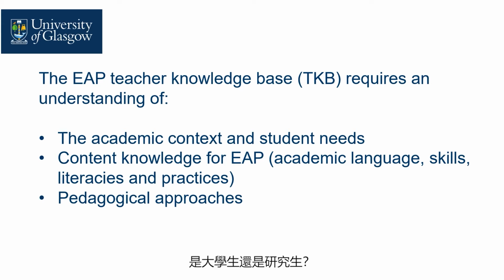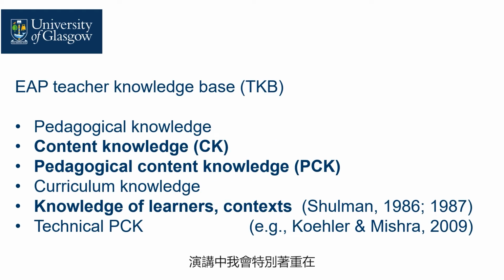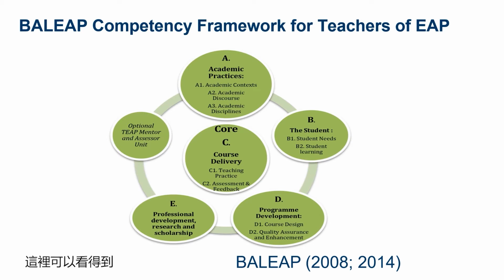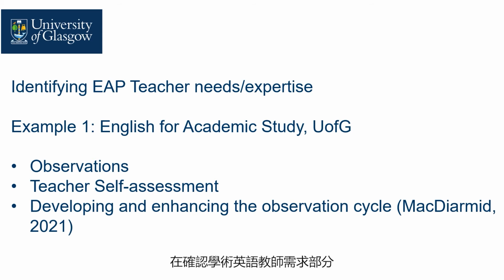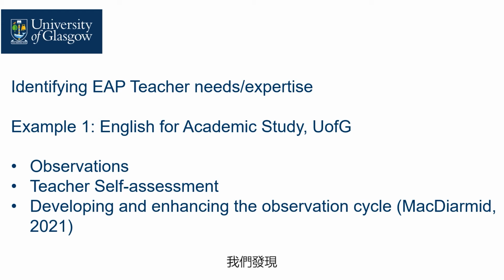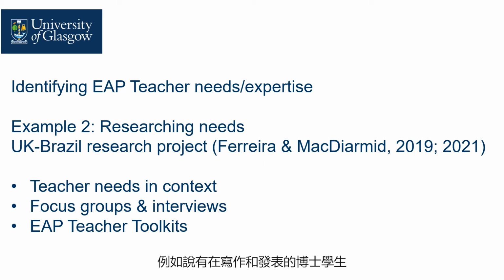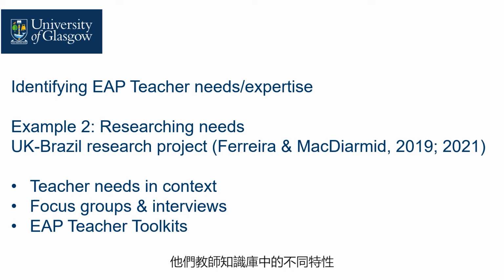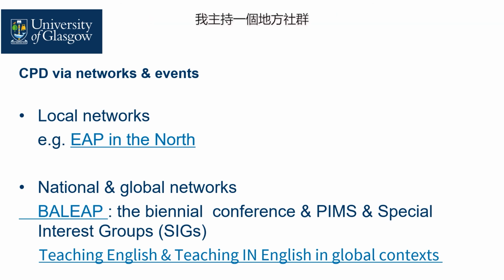Continuing Professional Development for EAP Teachers: Developing the EAP Teacher Knowledge Base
Presentation topic: Continuing Professional Development for EAP Teachers: Developing the EAP Teacher Knowledge Base
Presenter: Dr. Carole MacDiarmid,  EAP Manager (Teacher Development) (English for Academic Study Unit), University of Glasgow
Presentation Date: 7 July 2021
Would you like to hear more about effective English for Academic Purposes (EAP) and English for Specific Academic Purposes (ESAP) provision and how foundational, preparatory and embedded support can lead to greater levels of English medium instruction (EMI) success? Then tune into Dr. Carole MacDiarmid, EAP Manager (Teacher Development) (English for Academic Study Unit), University of Glasgow.
This short presentation explores features of the English for Academic Purposes (EAP) teacher knowledge base and approaches to facilitating development. Successful implementation of EMI programmes depends in part on the ability of students to communicate effectively in academic contexts. This in turn can be enhanced by effective EAP and English for specific academic purposes (ESAP) provision, either in foundation or preparatory courses and/or in embedded support in a degree programme. While much of the research in EMI has investigated the needs of EMI content lecturers along with the linguistic proficiency required of students, relatively little has been carried out in the area of EAP teacher needs, particularly those transitioning to EAP from general English teaching. EAP teacher needs, particularly the teacher knowledge base (TKB), along with possible approaches to their continuing professional development is the main focus of this talk.

Aspects of the EAP TKB were suggested, drawing on the work of Shulman (1986), Ferguson (1987) and the BALEAP Competency Framework for EAP teachers (2008; 2014). How these can then be identified, referring to EAP teachers with a range of experience in both a pre-sessional context in the UK and from focus group research with teachers in Brazil was presented. A range of ways in which CPD for EAP teachers can be developed was then provided.

References:

BALEAP (2008). Competency framework for teachers of English for academic purposes.

BALEAP. (2014). TEAP scheme handbook.

Ferguson, G. (1997). Teacher education and LSP: The role of specialised knowledge. In R. Howard & G. Ferguson. Teacher Education for LSP (pp. 80-89). Multilingual Matters.

Shulman, L.S. (1986). Those who understand: Knowledge growth in teaching. Educational Researcher, 15(2), 4-14.